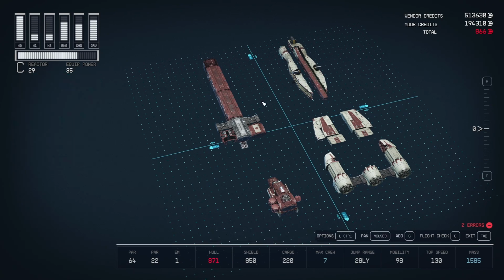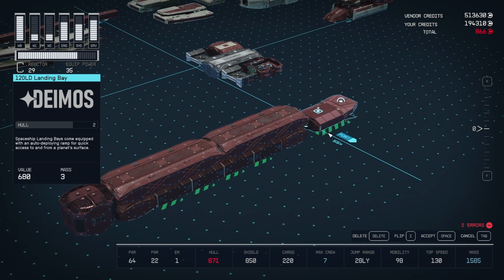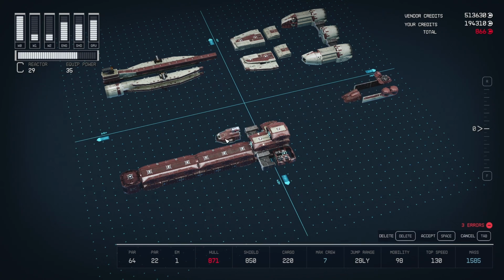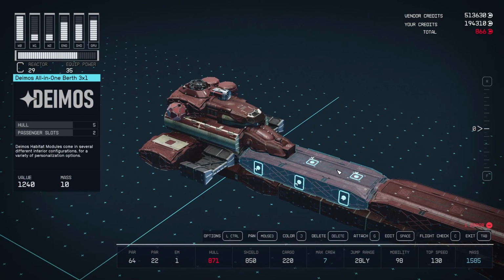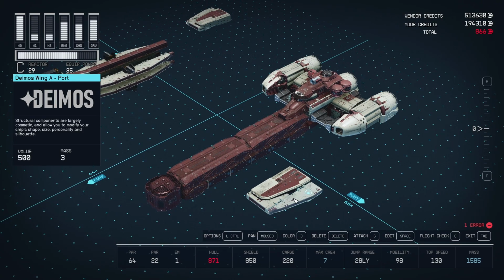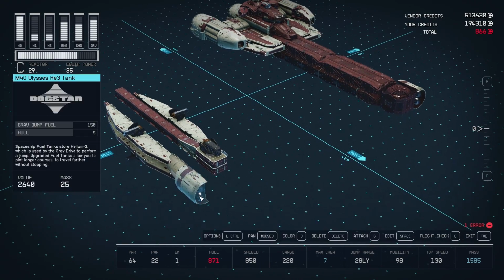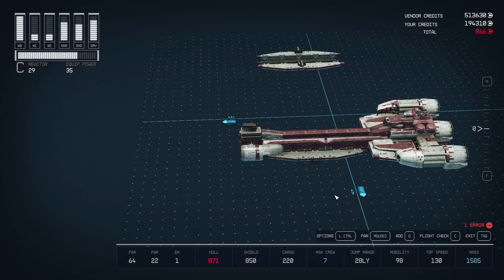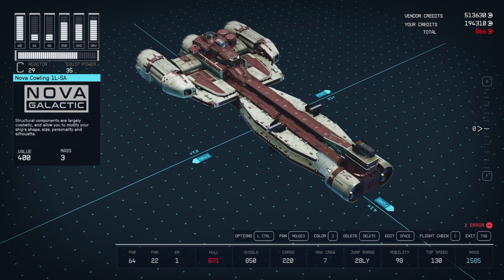How to Build A Republic Cruiser From Star Wars In Starfield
Today I'm showing you how to build The Radiant 7 Republic Cruiser from Star Wars in Starfield.
If you're interested in seeing my Starfield ship building guide, scroll to the cards at the bottom of the description!

Lets Socialise!

Live Content Schedule: (BST - September - 2023)
► Mon: 6pm Twitch
► Tue: -
► Wed: 6pm Twitch
► Thu: -
► Fri: -
► Sat: 6pm Twitch
► Sun: -

About: Starfield
Starfield is the first new universe in 25 years from Bethesda Game Studios, the award-winning creators of The Elder Scrolls V: Skyrim and Fallout 4